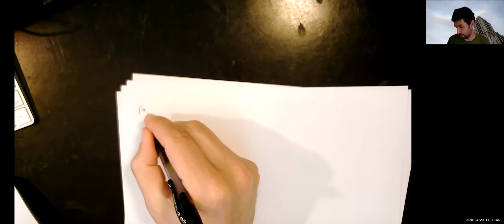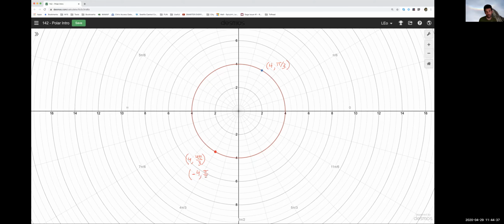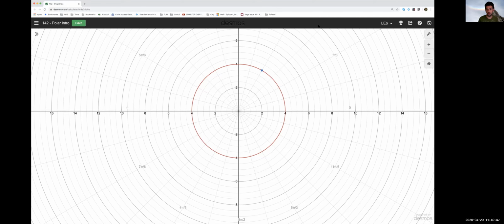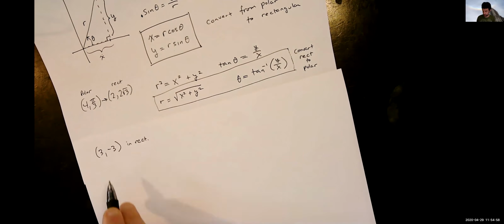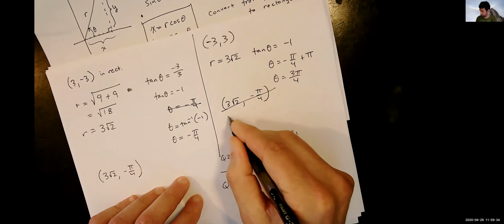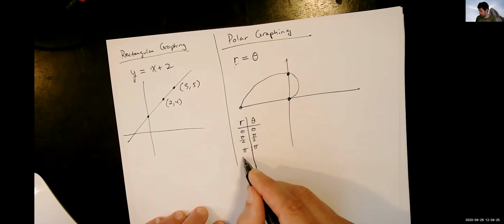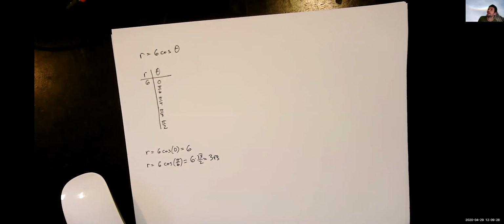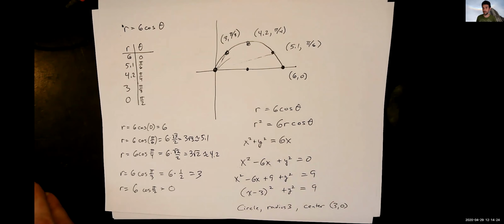163 10 3 Polar intro Review